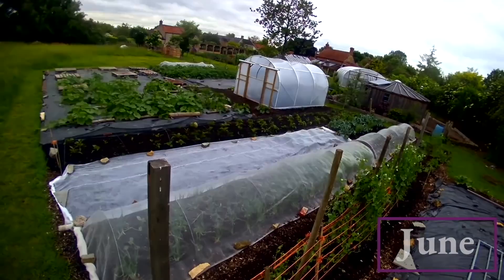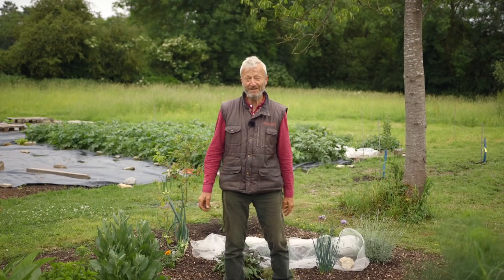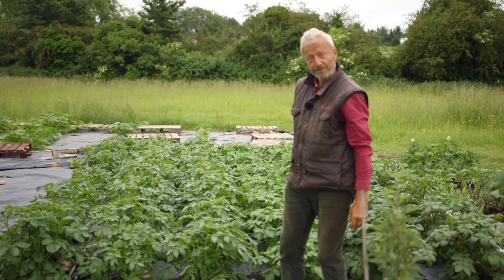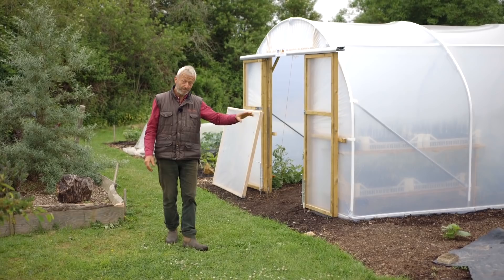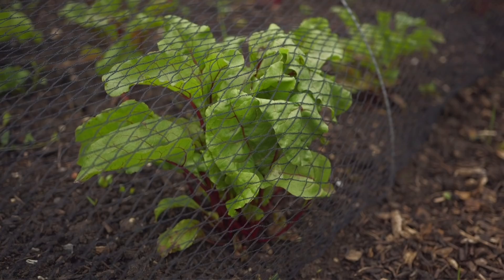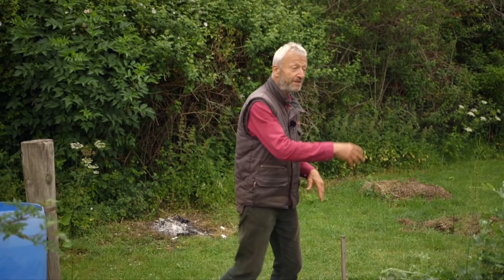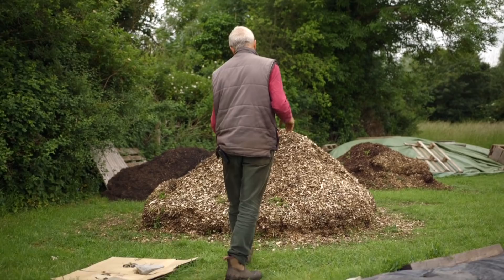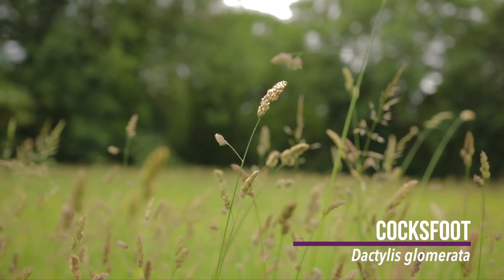New No Dig Area in June, Big Changes in 8 Weeks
New no dig area in June, big changes in 8 weeks. I show you the many exciting developments since April. Not all of them planned, or desirable! For a background to this, see the preceding video

00:00 Welcome back to the new area
01:13 Herb Garden
02:12 Using black plastic against the bindweed and growing potatoes through holes in the plastic
04:09 New polytunnel
05:32 Rabbit dammage to beetroot
05:56 Broccoli growing well
06:27 Cropped spinach and on to cabbage covered with mesh to keep rabbits and insects off
07:23 Fennel leaves eaten by rabbits
07:39 New planting of asparagus
07:57 Peas and raspberries eaten by rabbits
08:13 Rhubarb doing well
08:36 Woodchip piles and green waste compost
09:23 Grass growth in the rest of the field
10.01 Rabbit dammage to pea plants and onions
11:16 Winter squash and courgette
13:10 Planning for lettuce
13:25 New pond and shed
14:04 Comparison of composts

Many things I show here are part of my own learning experience. It's all exciting, including the woodchip/compost trial beds. I want to learn more about nature's processes, how soil works, how plants grow and how to diminish weeds. Then share the understandings.

For more about cleaning soil of weeds by mulching, without any soil disturbance, see this video

I have written an online course about this and other easy aspects of no dig

You can buy the online courses in sections too, such as this module on mulching to clear weeds

In SW England, buy green waste compost Wally Watson 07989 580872.

MORE FROM CHARLES

As a member, you can watch a new video each month, which is exclusively for members. Your payments support my promotion and teaching of better, easier gardening. I can offer bursaries for day courses and online courses, through individuals in charge of community gardens/allotments and school gardens.

To buy the module trays I designed with Containerwise, use this